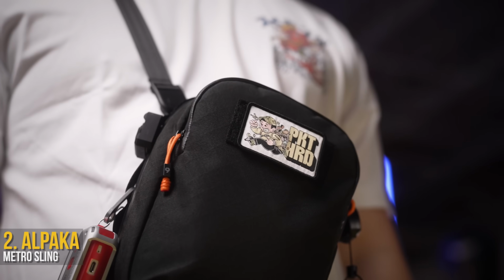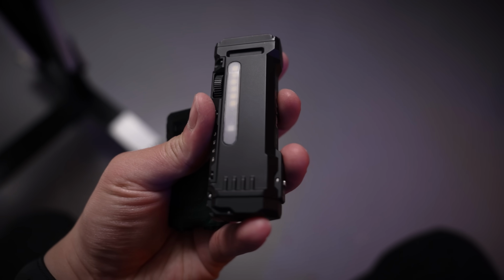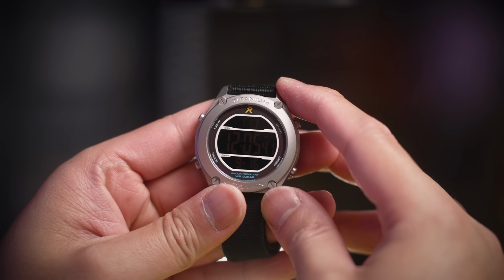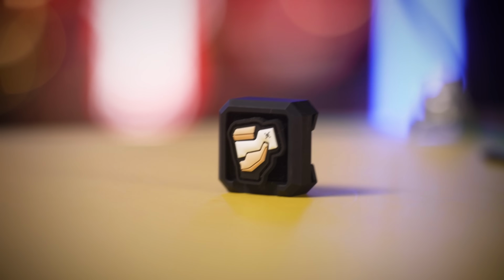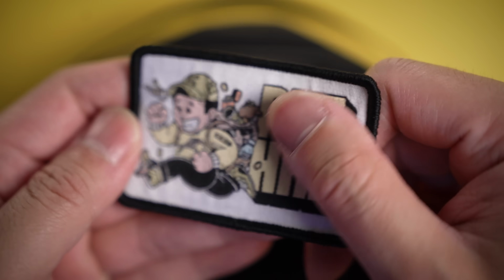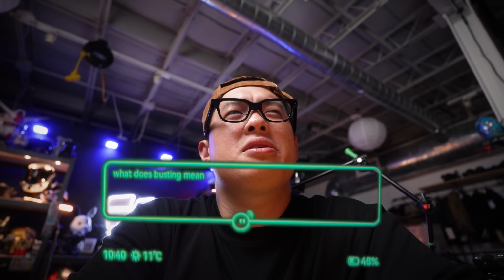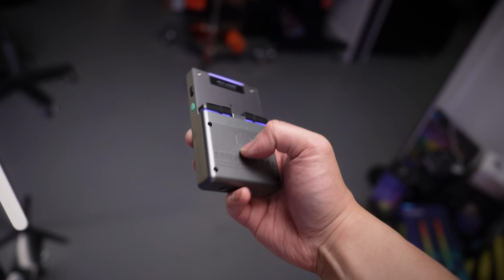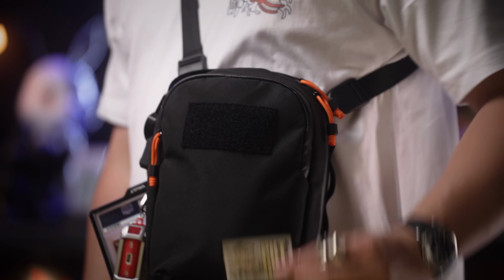Everything I Actually Carry as a Tech Reviewer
What’s in my pockets everyday as a tech reviewer? From everyday carry gadgets to must-have tech accessories, I break down the essential gear I carry with me daily. If you’re into EDC setups, pocket organizers, or just want to see what tech a gadget hoarder keeps on hand, this video covers the best everyday carry gear, pocket gadgets, and tech accessories worth carrying.

🛒 SHOP EVERYDAY CARRY:

[0:00] 1. Suzushii Koi King T-Shirt
[0:23] 2. Alpaka Metro Sling
[0:46] 3. RA Pioneer Gundam Tribute Ring
     ⬆️ SAVE $15, SIGN UP TO THEIR NEWSLETTER!
[1:18] ⭐️ 4. Wuben X4 Flashlight
[2:37] 5. Everest Rubber Watch Bands
[3:04] 6. Mad Hudson CD Watch
     ⬆️ SAVE 11%, SIGN UP TO THEIR NEWSLETTER!
[3:26] 7. Mad Hudson Dogma Watch
[3:36] 8. Spinnaker Spongebob Eye Spy Watch
[3:55] 9. RZE Watches UTD-8000
[4:18] ⭐️ 10. Sharge Disk Pro SSD Hub
[5:37] 11. Griffin Company Rover AirTag Holder
[6:10] 12. Skinarma MECHA/56 AirPods Case
[6:54] 13. Lucky Vault Slab Case
⬆️ Key-Bak Retractable Cord
[7:29] 14. POCKET HOARDERS Patch
     ⬆️ DROPPING IN FB GROUP ONLY!
[7:52] 15. Cyber EDC Phase V1.5 Fidget Slider
[8:35] 16. Bad Stitch Good
[9:11] 17. Rokid AI/AR Glasses
[9:54] 18. Distil Union Wally Micro
[10:15] 19. EDCELL Ifridus Lighter Fidget Case
[10:47] 20. TRIMUI Brick Hammer Retro Console
[11:20] 21. Elrow Industries Miniphone Ultra Case
[11:54] 22. Urban EDC Supply Beads:
[12:18] Comment if you know the duelist who owns him 🤫